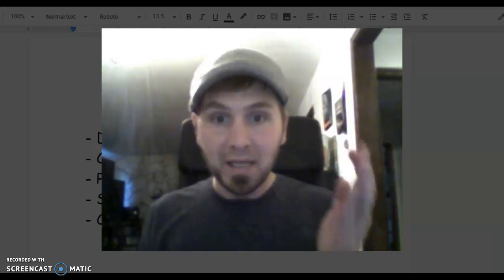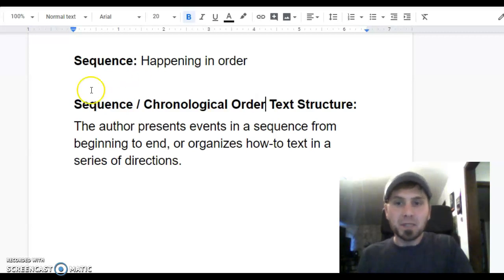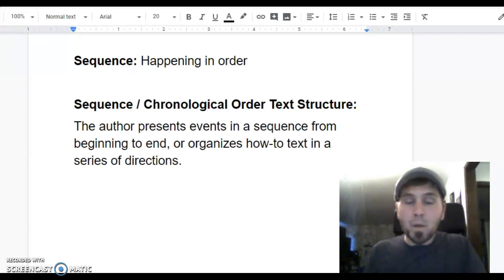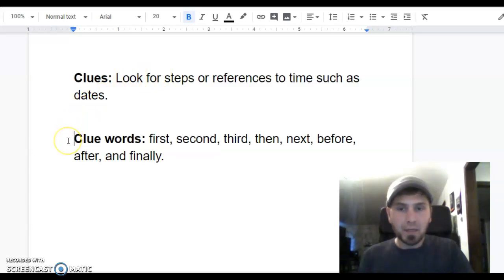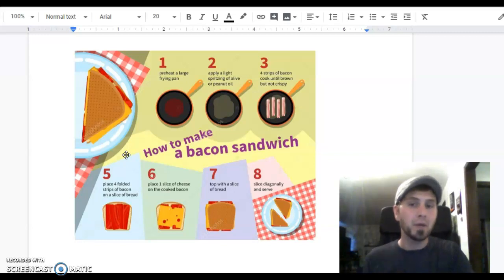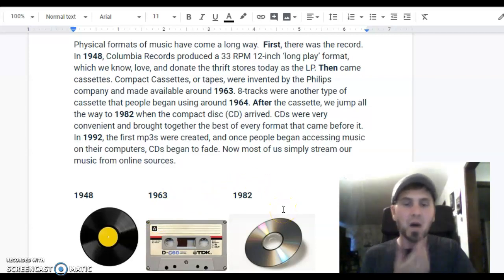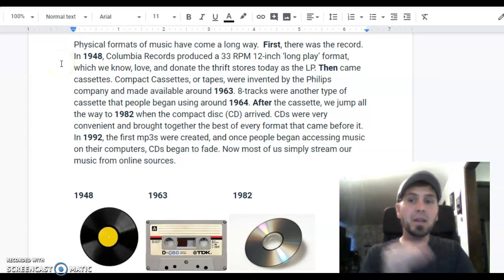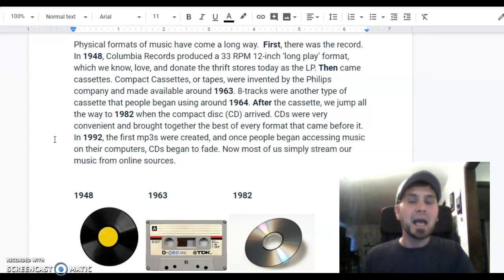Jigsaw Text Structure Lesson: Sequence